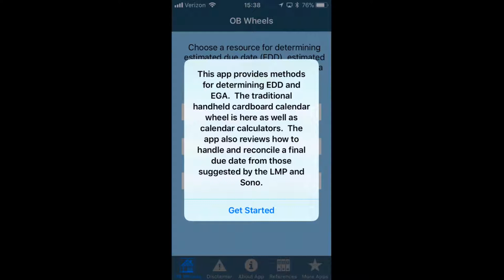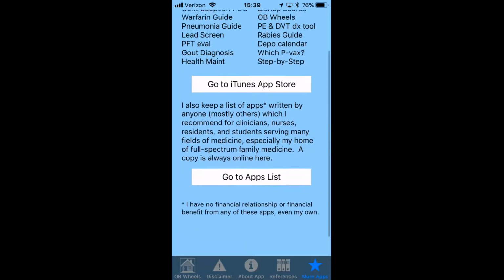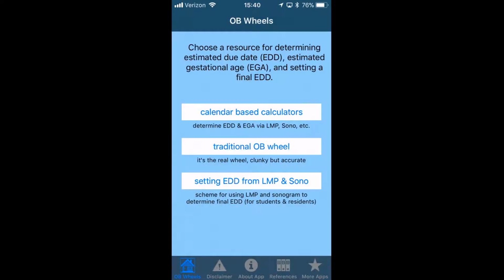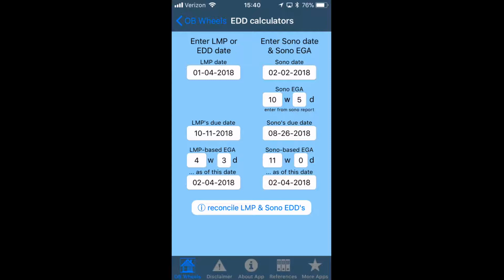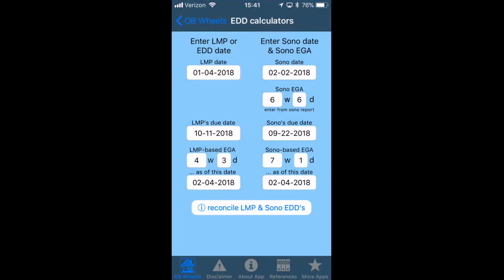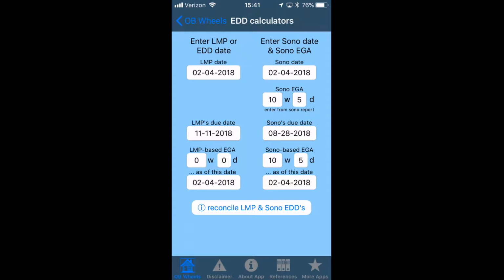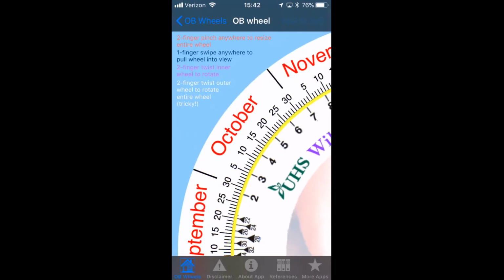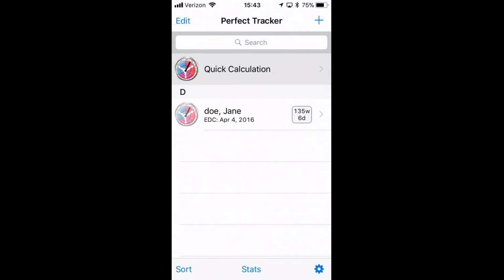OB Wheels V2 App Review